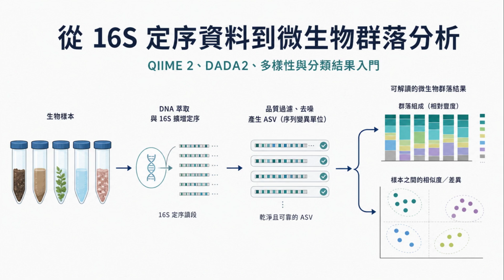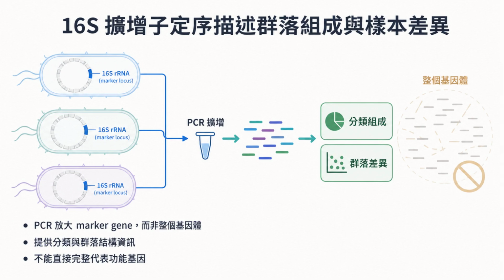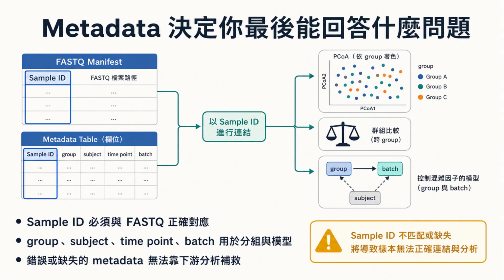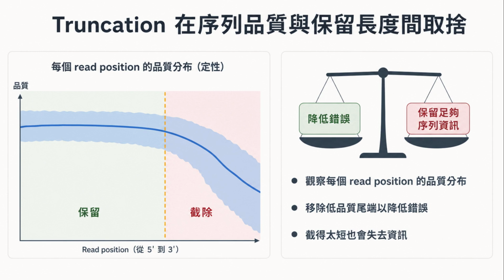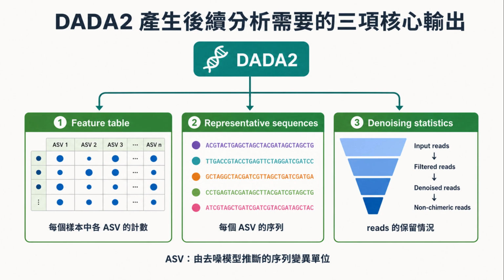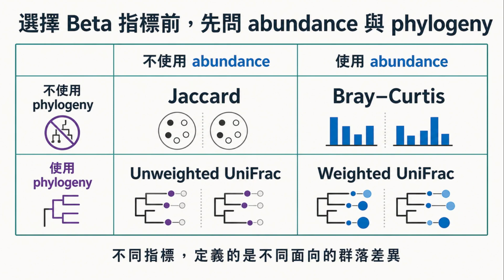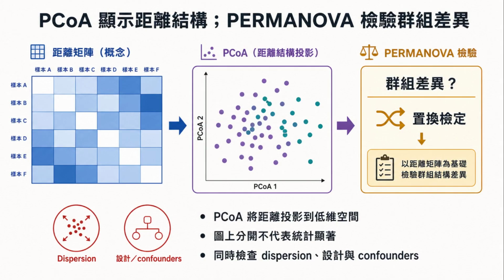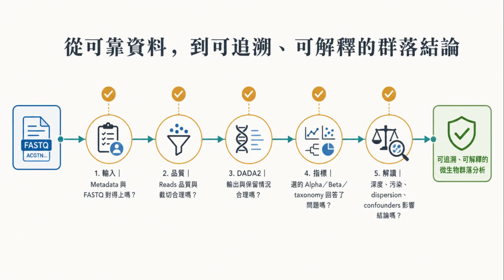How raw 16S sequencing reads can be transformed?